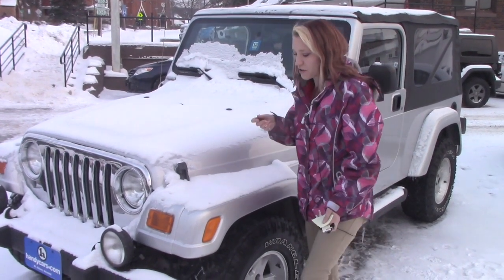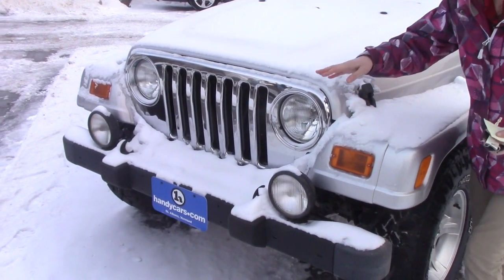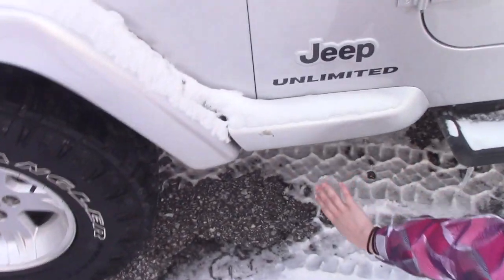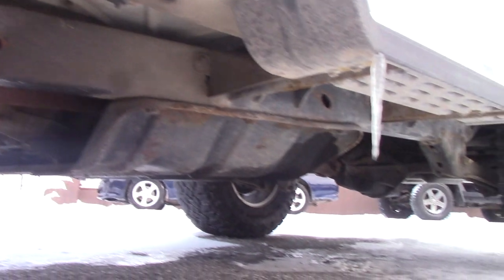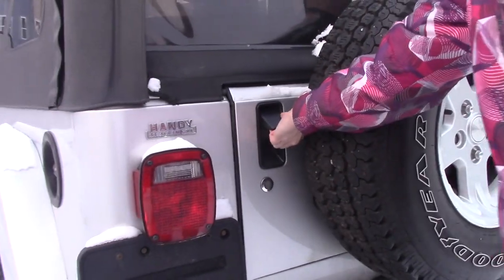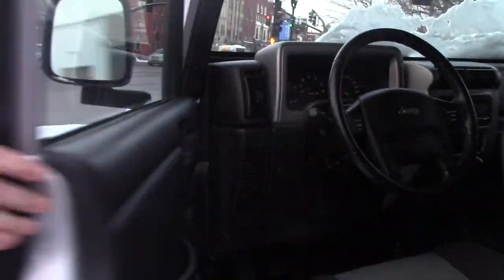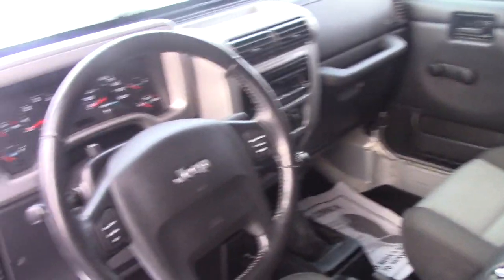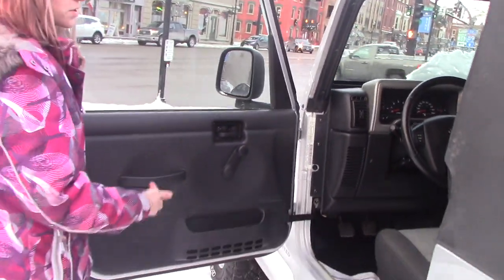2006 Jeep Wrangler for Matt from Katelynn at Handy's Downtown